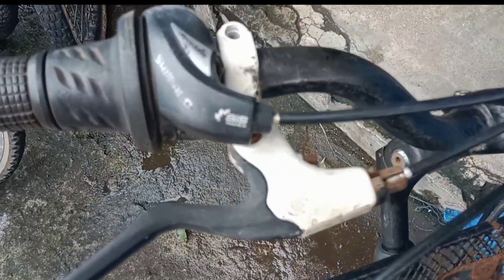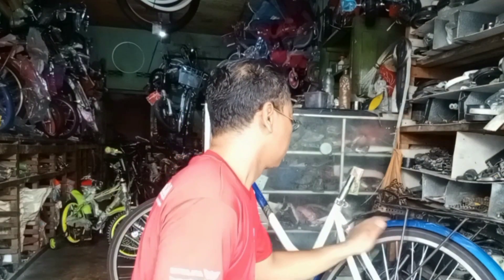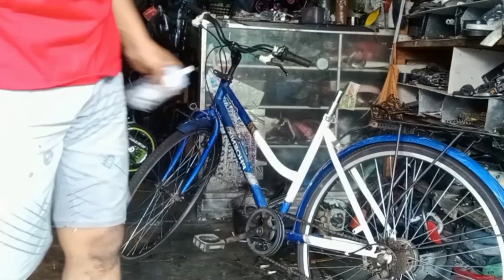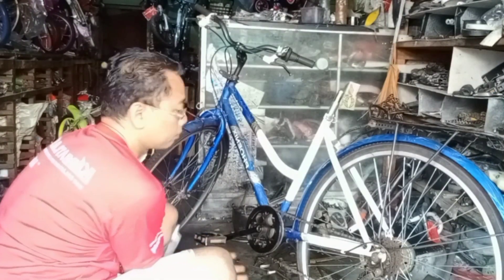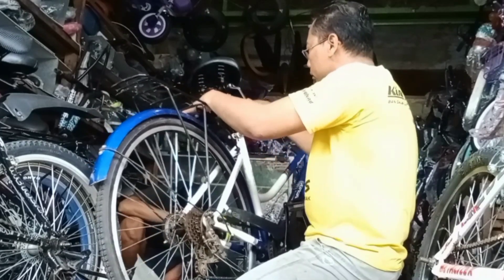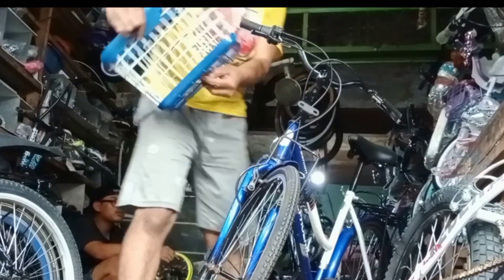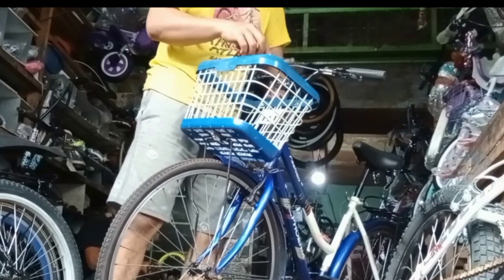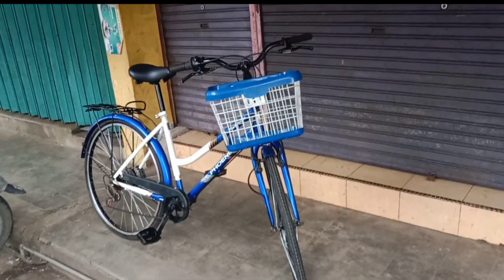Sepeda ctb dalam Restorasi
Terima kasih sudah mau berkunjung di chanel kami
CREATIVE BIKE